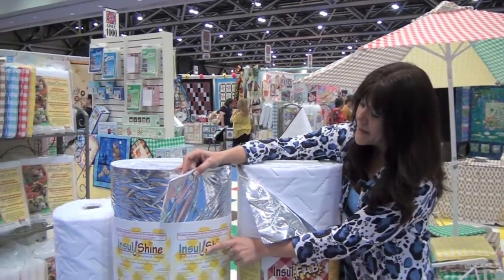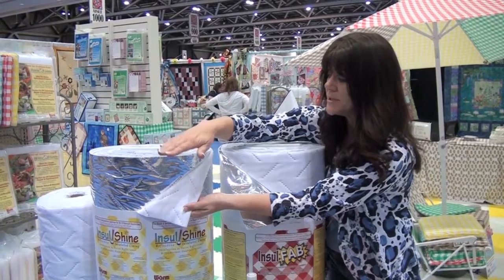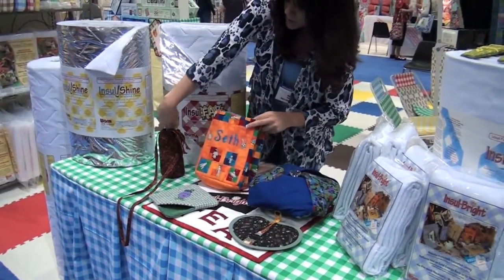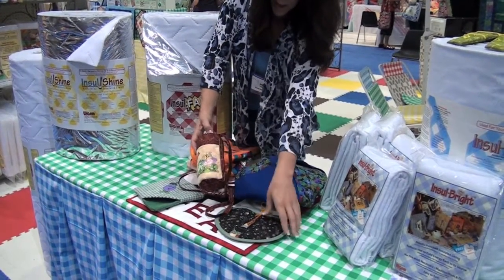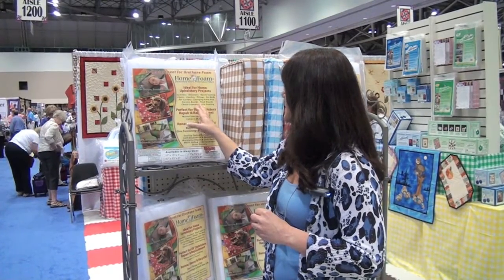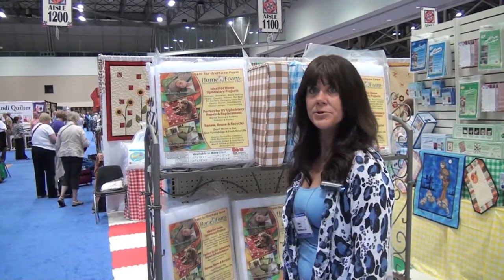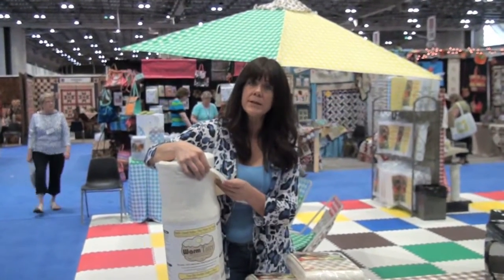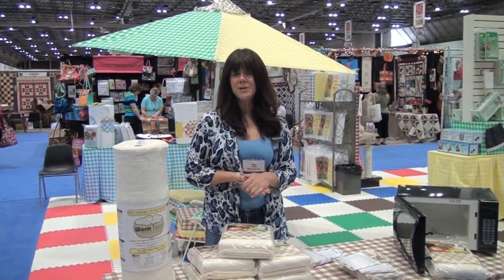Warm Company Battings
Dawn from the Warm Company shows us her new products.